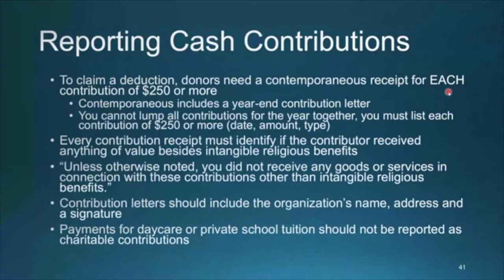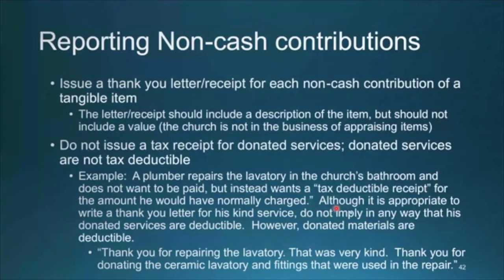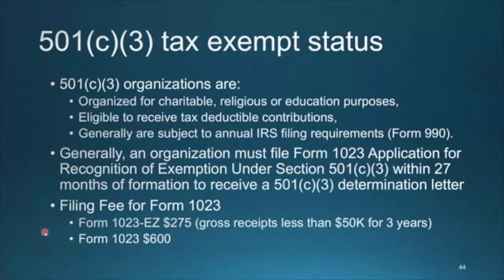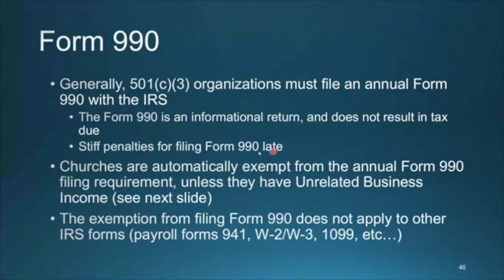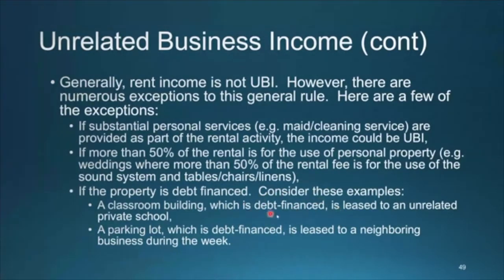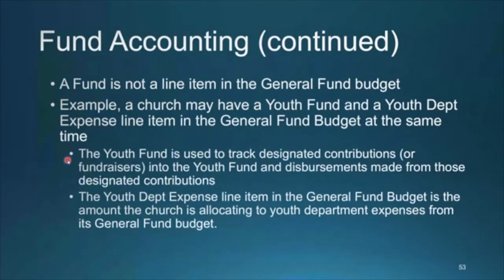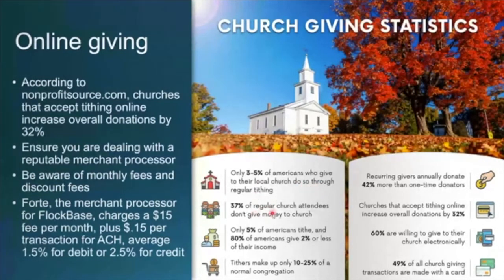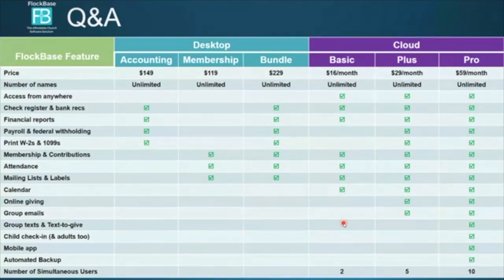2020 Minister & Church Tax Webinar Part 3 - FlockBase - Originally Broadcast on Facebook Live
In this third session, we cover:
- Reporting cash & non-cash contributions
- 501(c)(3) tax-exempt status
- Form 990
- Unrelated Business Taxable Income
- Repeal of the parking tax
- Fund accounting
- Audited financial statements
- Online giving